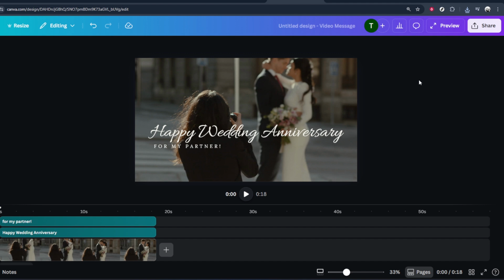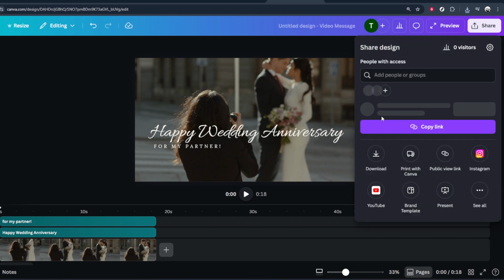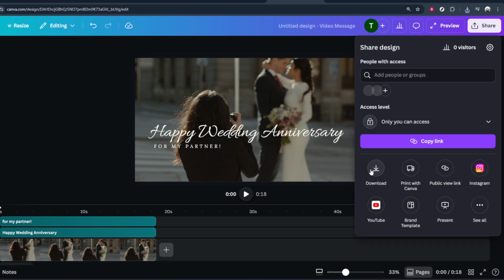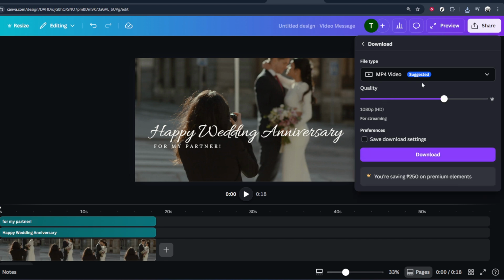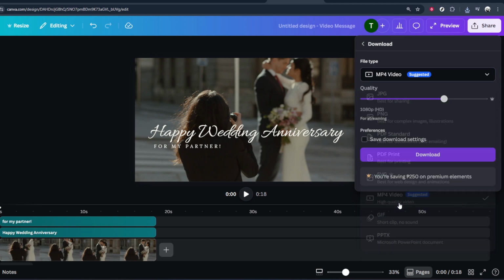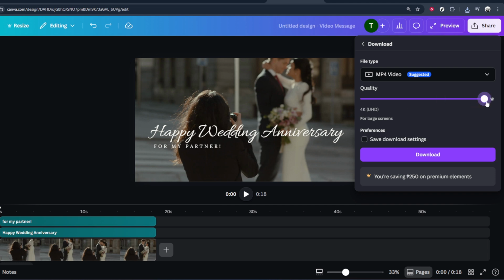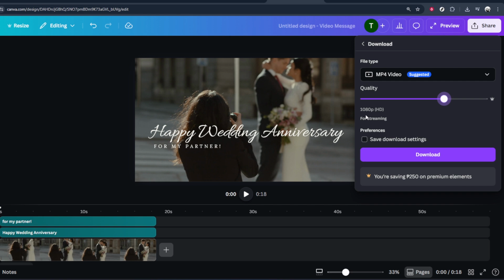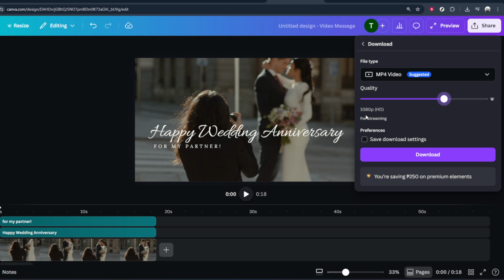How to Download Canva Video in High Quality | Quick Tutorial 2026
In this video, you’ll learn how to download Canva videos in high quality, ensuring your animations, presentations, and social media content look crisp and professional.